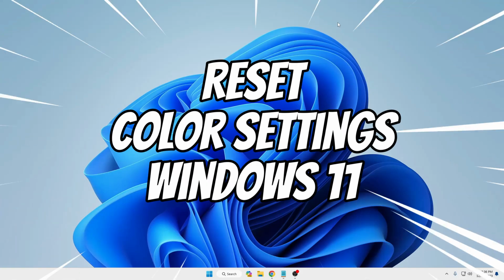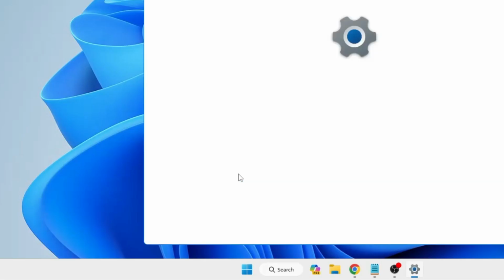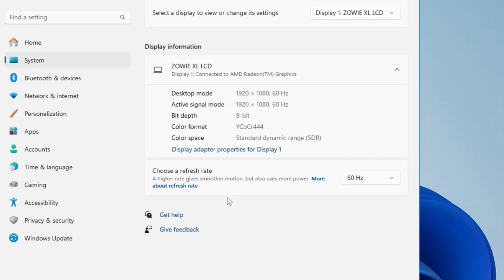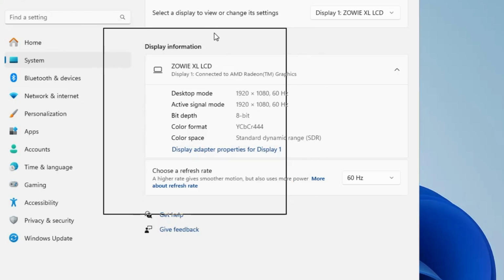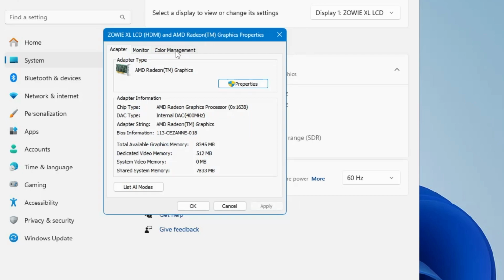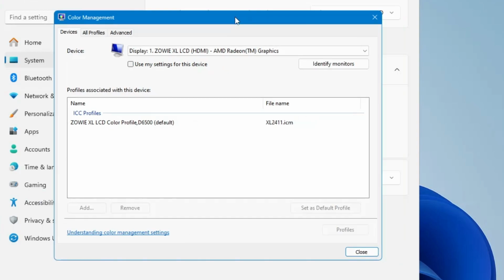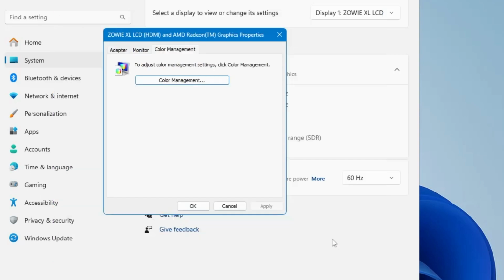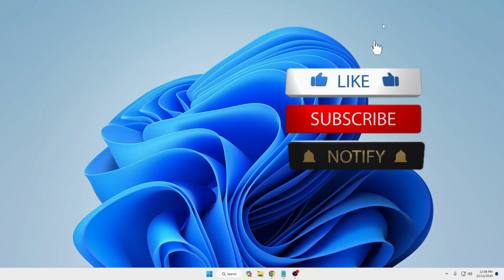How to RESET COLOR SETTINGS in Windows 11 (EASY) 2024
Check this easiest way to reset Windows 11 color settings.

☑ Watched the video!
☐ Liked?